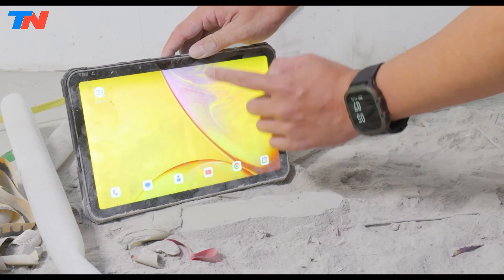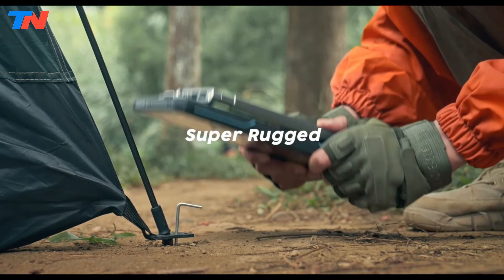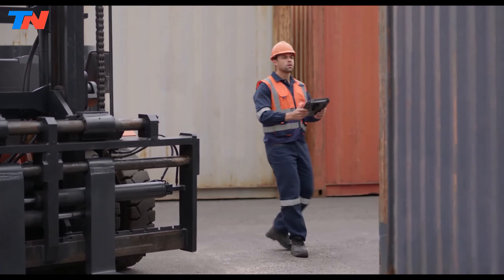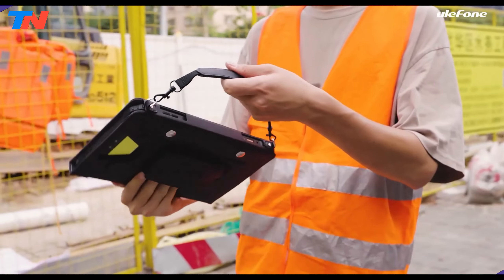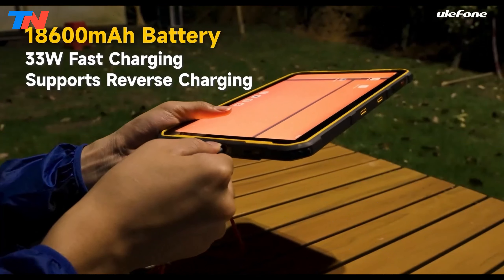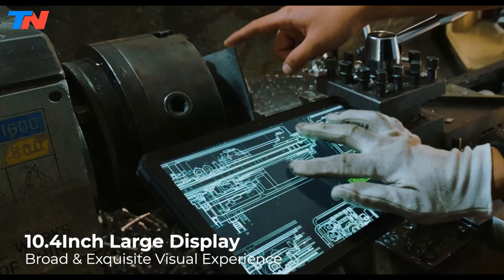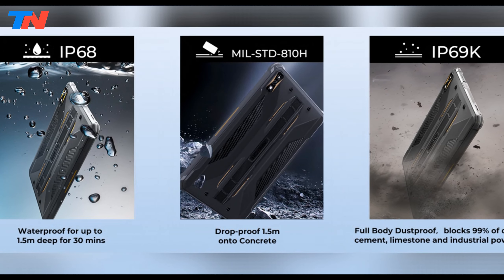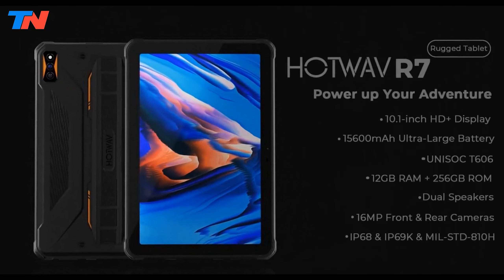Top 5 Best Rugged Tablet 2024 Review - Best Extreme Durable Heavy Duty Tablet For All Budget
0:00 ⇢ INTRO
0:32 ⇢ 1-  Oukitel RT7 5G Rugged Tablet
1:27 ⇢ 2-  Dell Latitude 7230 Rugged Extreme Tablet
2:14 ⇢ 3-  Ulefone Armor Pad 2 Rugged Tablet
3:13 ⇢ 4-  Fossibot DT2 Rugged Tablet
4:04 ⇢ 5-  Hotwav R7 Rugged Tablet

Ulefone armor pad 4 ultra thermal
Blackview Active 8 Pro
Doogee R20
Ulefone Armor Pad 3 Pro
Dell 7212
Oukitel RT8
SAMSUNG Galaxy Tab Active5
OUKITEL RT9
HOTWAV R8
zebra rugged tablet
dell rugged tablet
lenovo extreme tablet
dell latitude 7212 rugged extreme tablet
latitude 7230 rugged extreme tablet
lenovo extreme tablet unboxing
dell latitude 7220 rugged extreme tablet
latitude 7030 rugged extreme tablet
Panasonic Toughbook A3
FOSSiBOT DT2
HOTWAV R7 4G Tablet
Acer Enduro T1
Dell Latitude 7230
Ulefone Armor Pad 2
Oukitel RT7 TITAN 5G
Cubot TAB KINGKONG
DOOGEE R20
Doogee R10
Oukitel RT1
Panasonic Toughpad FZ-G1
Getac F110
Dell Latitude 7212
Durabook R11
Samsung Galaxy Tab Active 2 Rugged Tablet
Acer Enduro T1
Vanquisher Ultra Rugged Tablet
Samsung Galaxy Tab Active Pro
Oukitel RT2
CONQUEST S22 5G
Cubot TAB KINGKONG
DOOGEE R20

the most powerful tablet
best tablet 300 dollars
best rugged tablet 2024
best rugged tablet pc
best rugged tablet windows
best durable tablet
best heavy duty tablet
best rugged android tablet

Are rugged tablets worth it?
What are rugged tablets?
What tablets does the military use?
Which company tablet is best in the world?

Best rugged tablets for work
Best rugged tablets with pen
Rugged Tablet Android
Rugged tablet Samsung
Best rugged Windows tablet
Rugged Tablet Windows 10
Dell Rugged Tablet
Rugged Android tablet with GPS